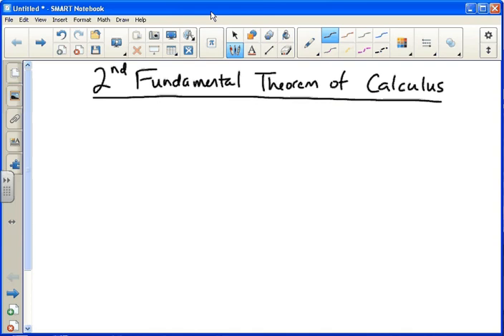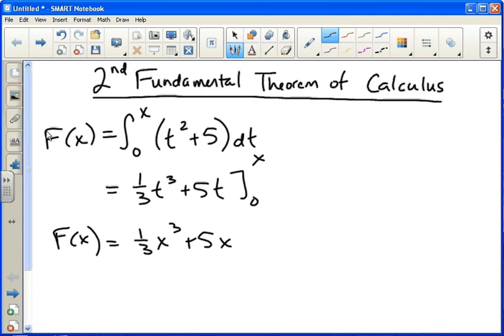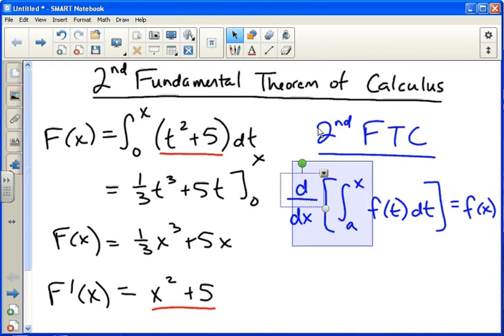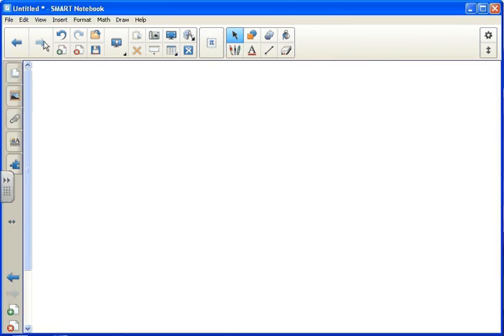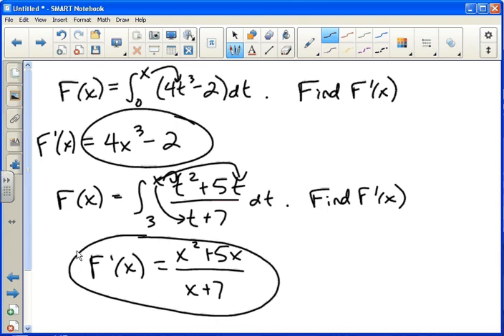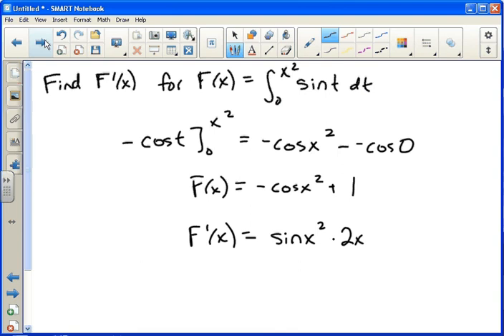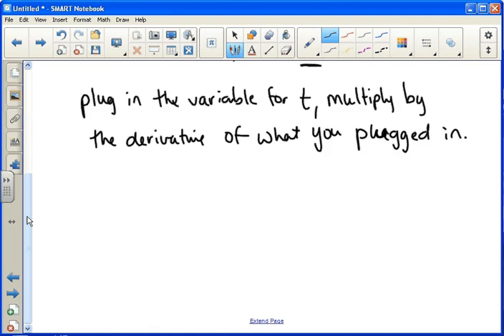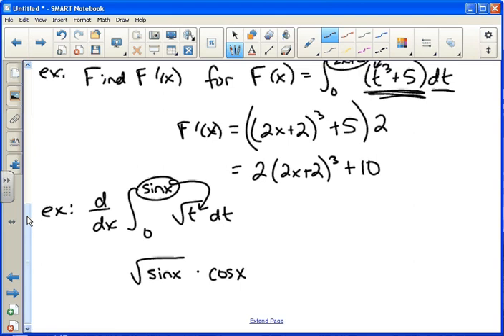2nd Fundamental Theorem Of Calculus (FTC)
This lesson covers the second fundamental theorem of calculus, which emphasizes the inverse relationship between integrals (antiderivatives) and derivatives.